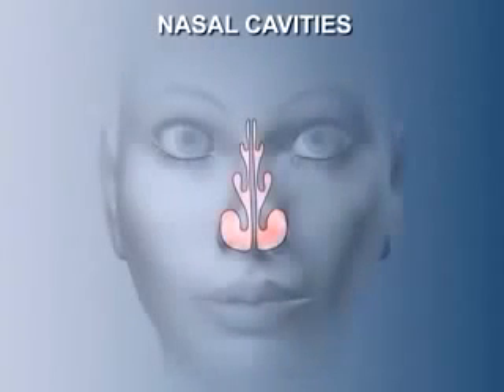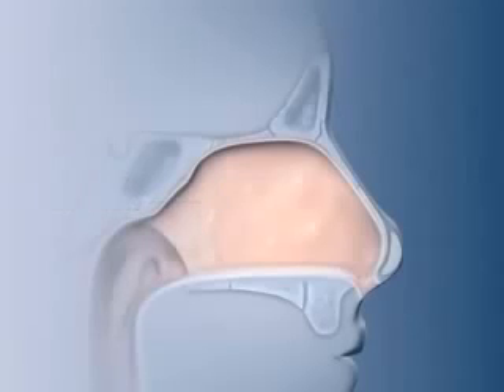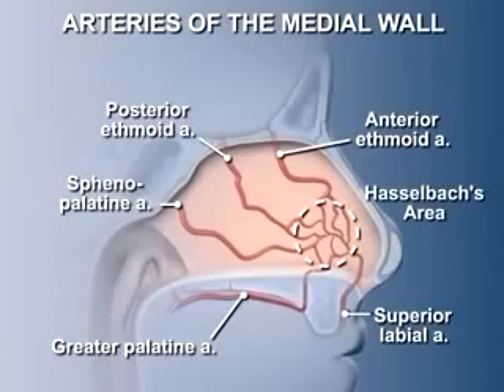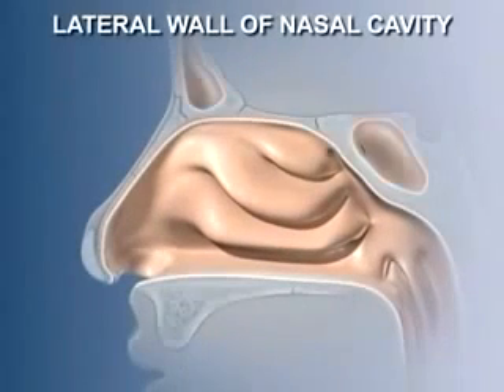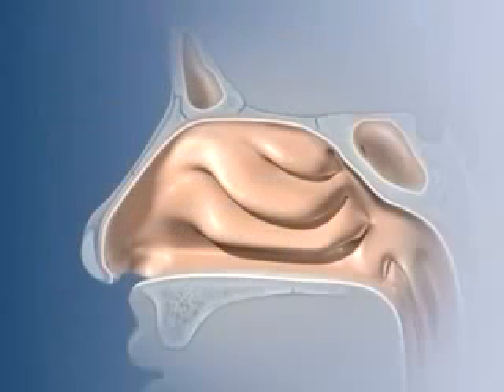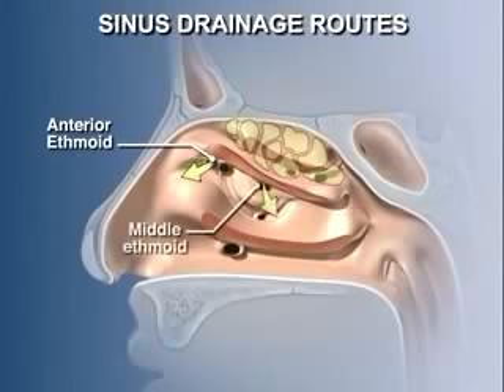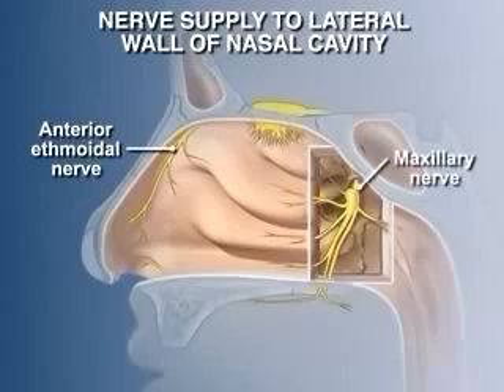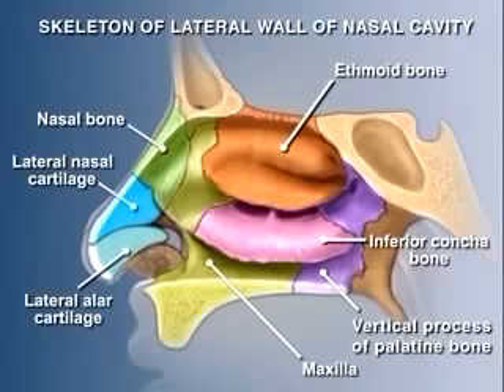GIẢI PHẪU MŨI XOANG/ anatomy of nasal cavity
P.A. Stewart, Ph.D, Professor, Department of Surgery, University of Toronto. and C.S.Sheppard, MScBMC , 2003.
Source: From internet.